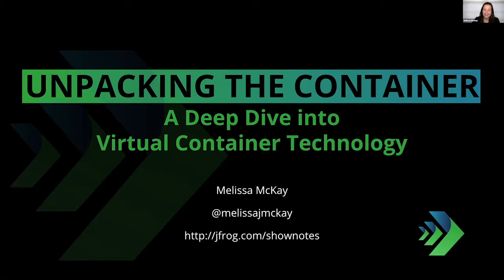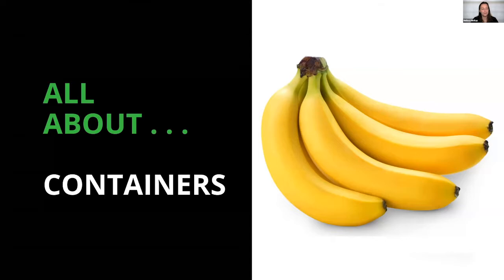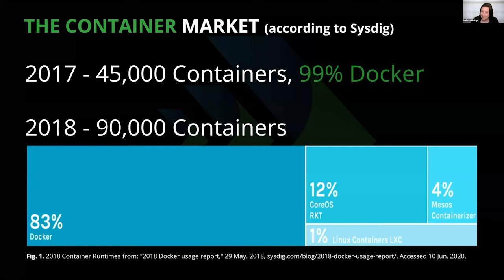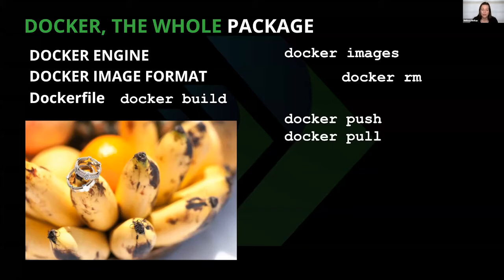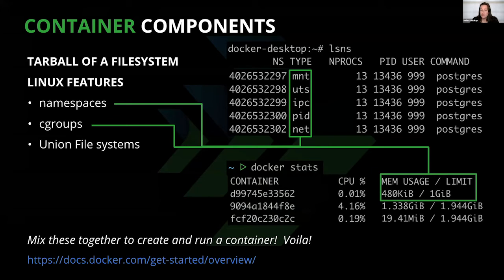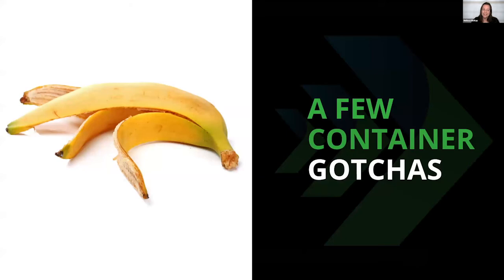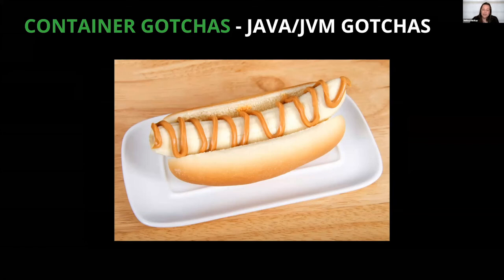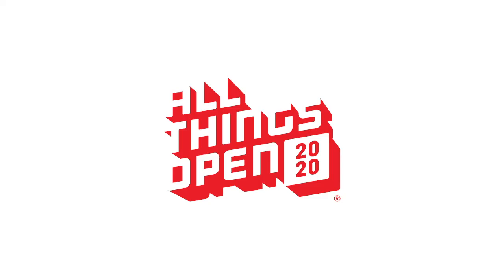Unpacking the Container: A Deep Dive into Virtualized Container Technology - Melissa McKay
Presented by: Melissa McKay, JFrog
Presented at All Things Open 2020 - devopsday (Day 2)

Abstract: Containers have become integral to every phase in the lifecycle of application development. Production grade orchestration tools such as Kubernetes have been built to manage them and container platforms like Docker are becoming commonplace in both testing and development. Web tutorials on how to build and manage simple Docker images abound! But what are containers exactly and why have they become so essential to the DevOps ecosystem? This talk is for those curious minds who want to look below the surface and really understand the mechanics of a technique that has actually been around longer than you may think. Where did Docker come from? What about other projects in the container ecosystem - are there alternatives? What does a Docker image actually look like on the filesystem? How do Docker image layers work? What are cgroups? How are system resources allocated and managed and are there any gotchas that you should be aware of? What about security? How can JFrog Container Registry help me manage my Docker images? After this talk, you will have a solid understanding of the what, how & why of virtualized container technology.